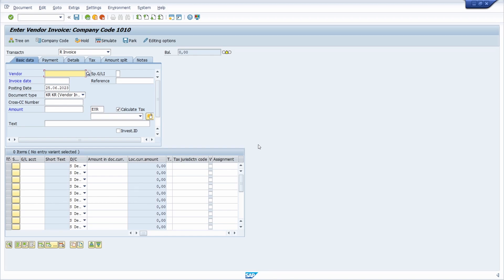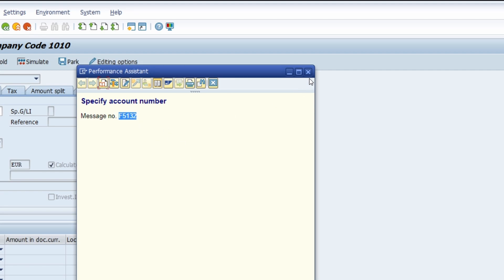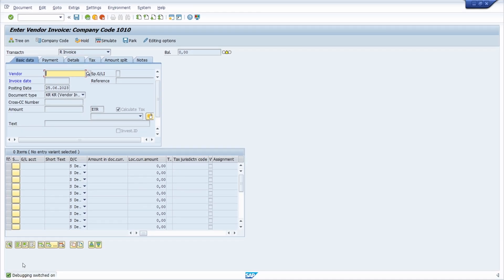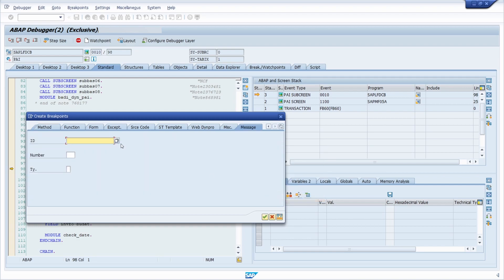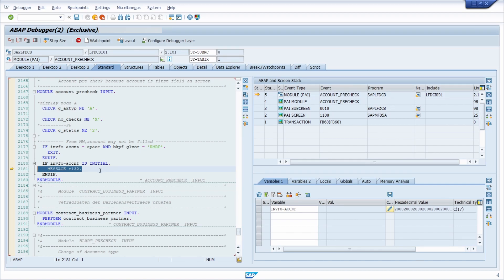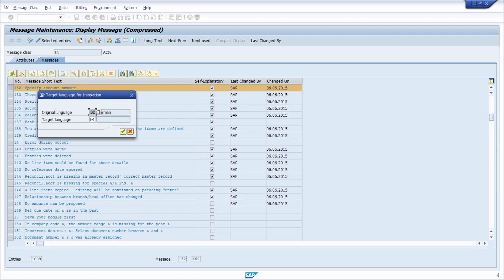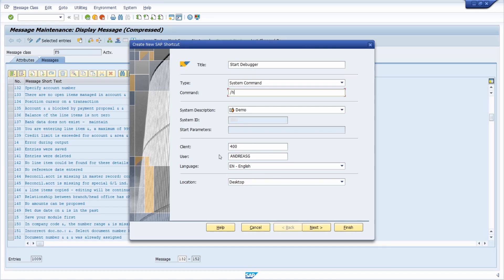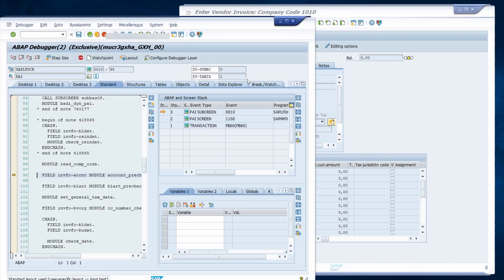Clever ABAP Debugging Tips for Messages | Debug Messages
In this video, I'll give you some great tips for debugging messages in SAP ERP or SAP S/4HANA. Messages can be used in various ways in the ABAP programming language. There are simple ways to examine messages in SAP GUI in ABAP program code using the debugger and find out the reason for the message.

Messages are used in many different ways in the SAP system. The purpose of messages is to provide the user with important information about the process and its inputs. A distinction is made between success messages, information messages and error messages. In this way, the SAP user knows whether his input is correct or incorrect and whether something needs to be corrected or not.

[FUNCTION]
Command=/H
Title=Debugger
Type=SystemCommand

▬ Content ▬▬▬▬▬▬▬▬▬▬▬▬
00:00 - Intro
00:50 - Cause of message
01:45 - Debug messages
02:16 - Breakpoint at message
04:19 - Watchpoint at message
05:40 - Where-used of message
07:06 - Shortcut to start ABAP Debugger
09:27 - Debug PopUps
11:06 - Outro